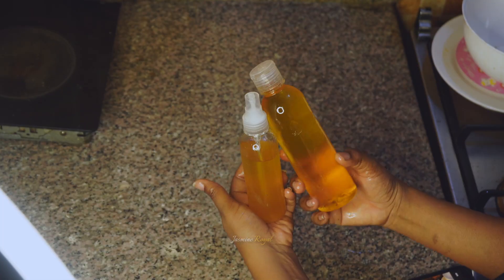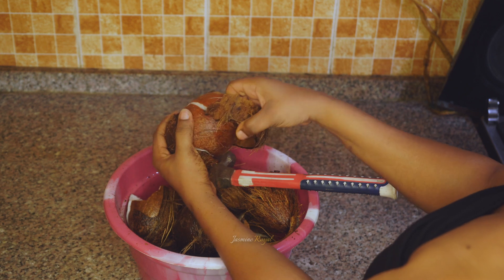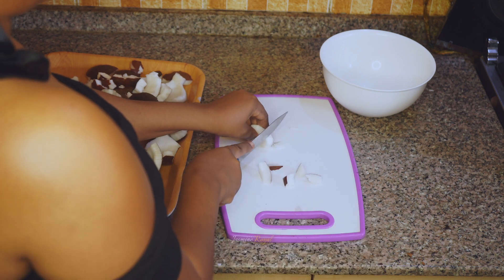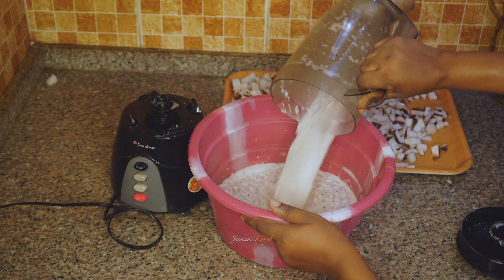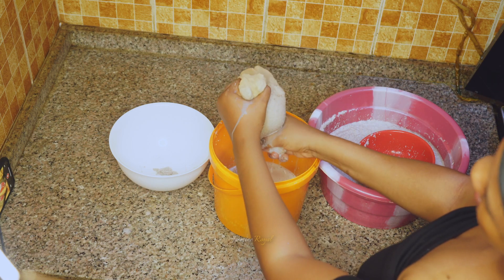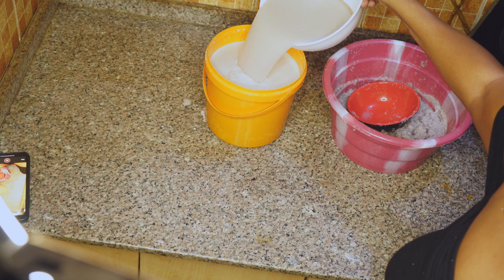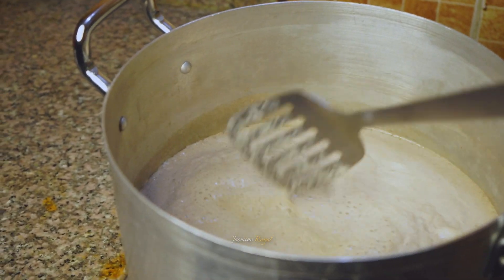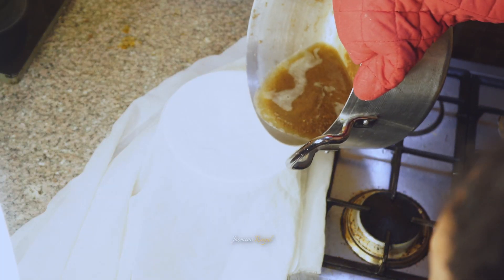How to Make Virgin Coconut Oil At Home | Pure and Easy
Voiceover mic
Green backdrop
Ring light